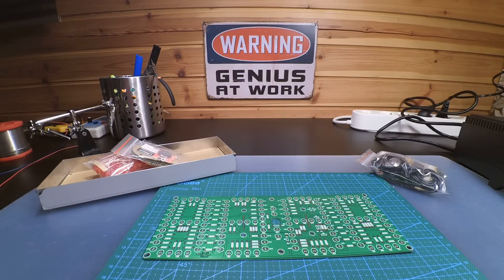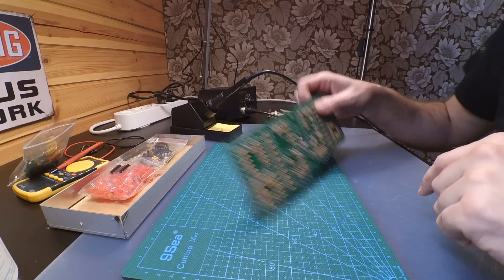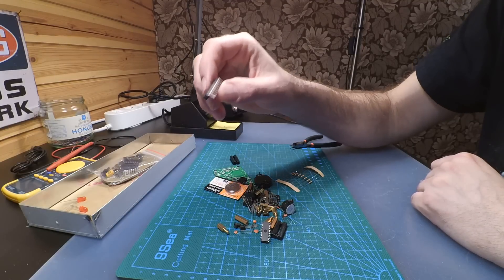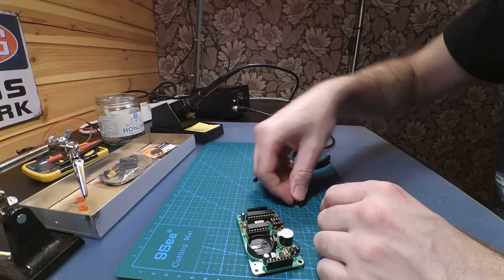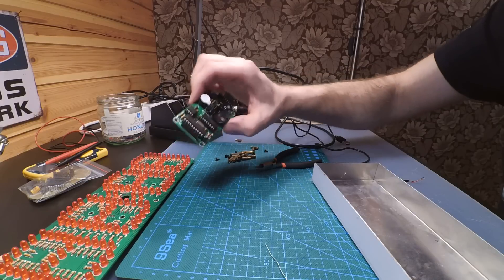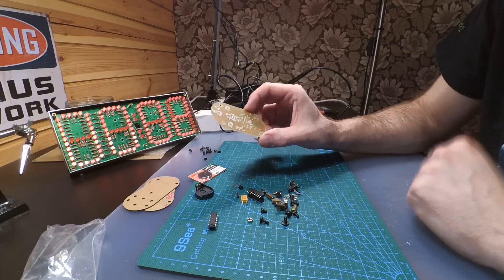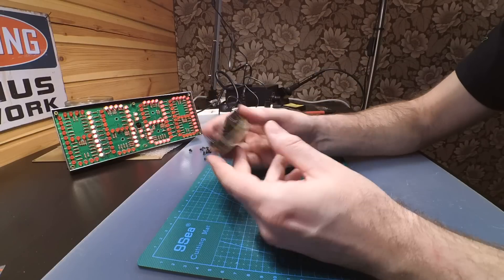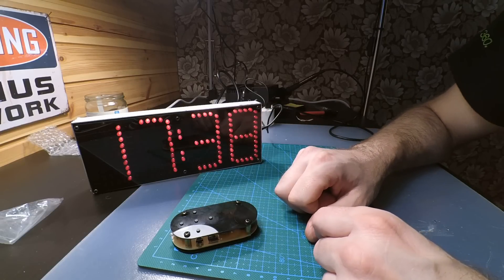#7 Large Screen Remote Clock Electronic DIY Kit Aluminum Cover - Banggood SKU206172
DIY kit for a Big Clock

Timestamps:
00:05 First impression
01:00 New soldering station YIHUA 936
02:55 Resistors in place on Screen
04:18 LED's in place on Screen
04:38 Main PCD with microcontroller
05:50 Installing IC's
09:40 Assembly Screen
10:20 First power up
11:20 Start building Remote
13:02 Test Remote
15:03 How the Remote works